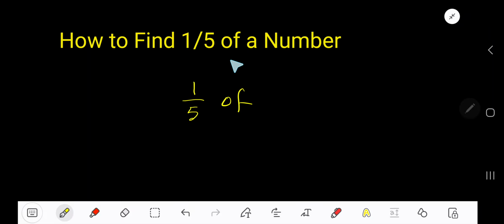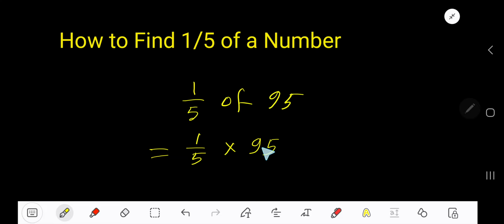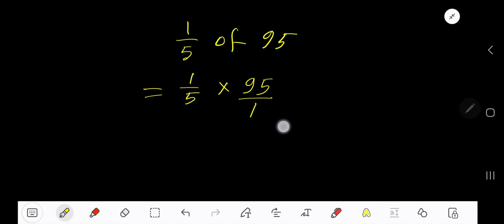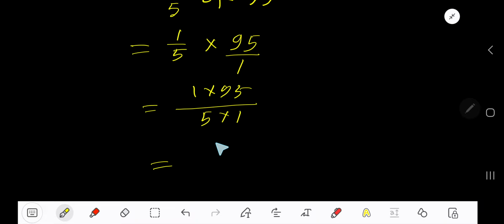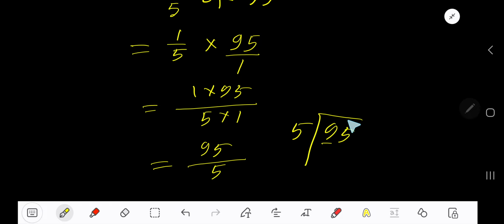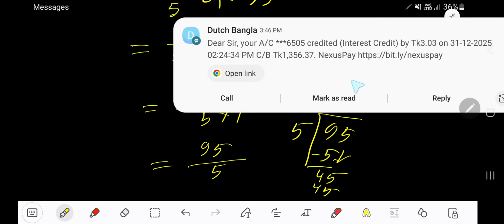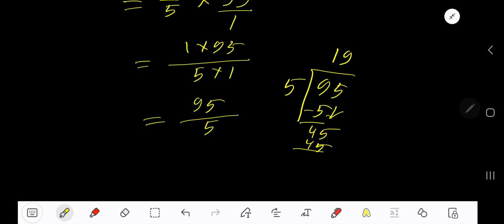How to Find 1/5 (One-Fifth) of a Number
How to Find One-Fifth (1/5) of Any Number | Easy Math Trick Explained

Learn how to find one-fifth (1/5) of any number quickly and easily using simple math methods.
In this video, we explain step-by-step techniques to calculate 1/5 of a number, making it perfect for students, parents, teachers, and anyone refreshing basic math skills.
Whether you're preparing for school math, competitive exams, or everyday calculations, this quick lesson will help you understand fractions with confidence.
✅ Simple explanation
✅ Real examples
✅ Beginner-friendly & accurate
📌 Watch till the end to master this essential math skill!